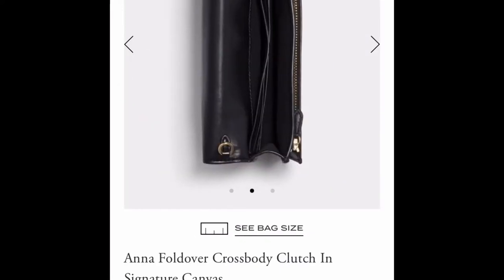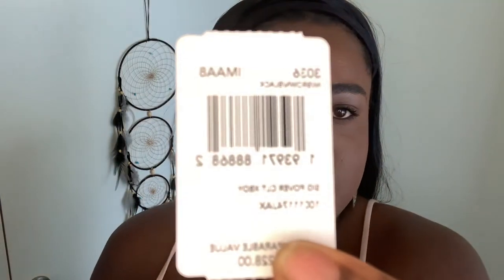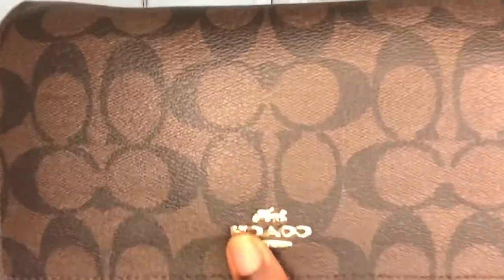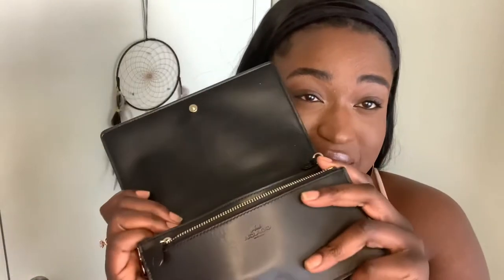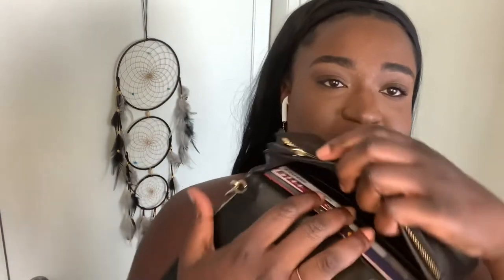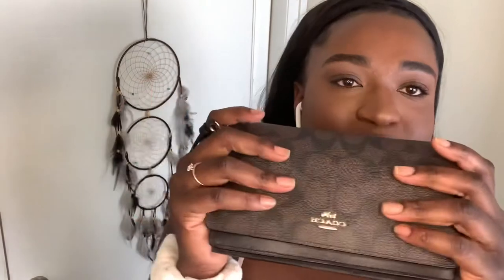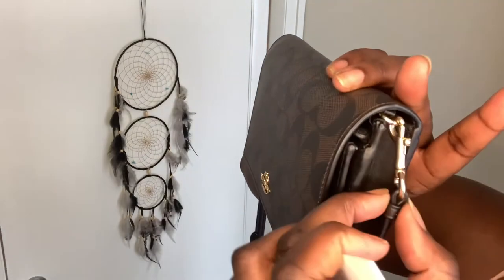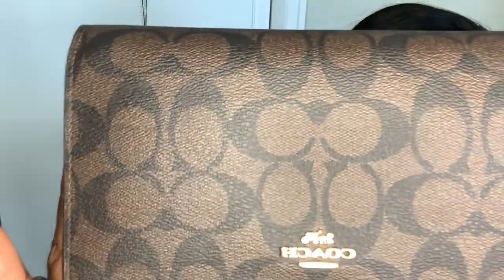REVIEW & WHAT’S IN MY BAG-COACH ANNA FOLDOVER CROSSBODY CLUTCH| Kianna Nichole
BOGSEA Straight Headband Wigs for Black Women Long Black Synthetic Glueless Wig with Headband